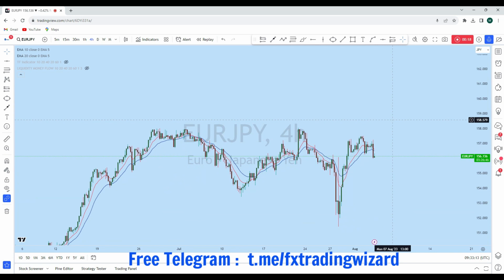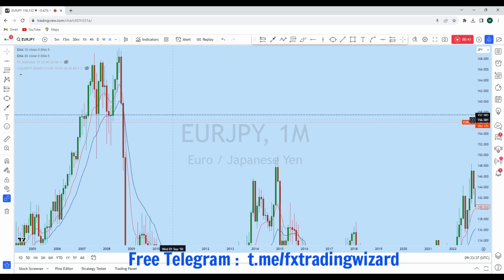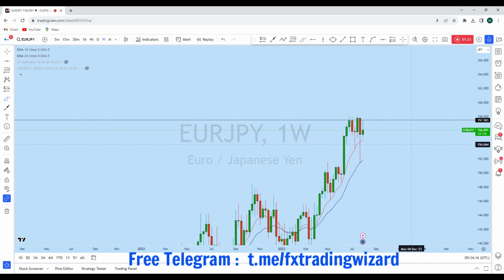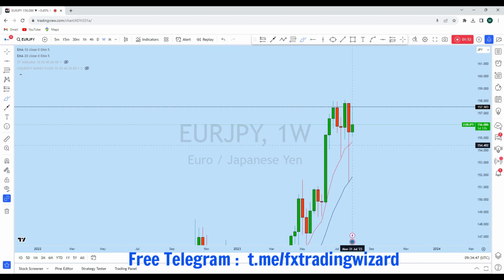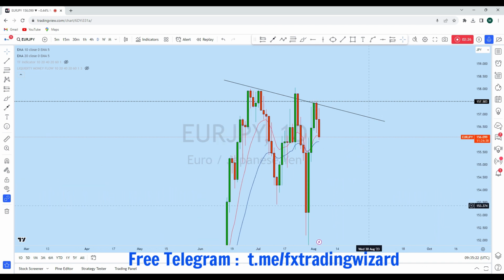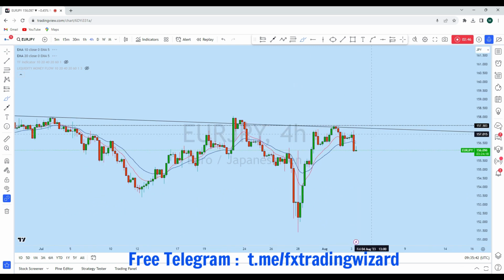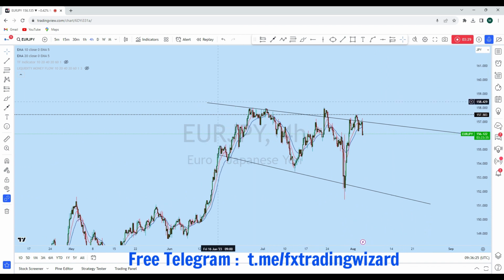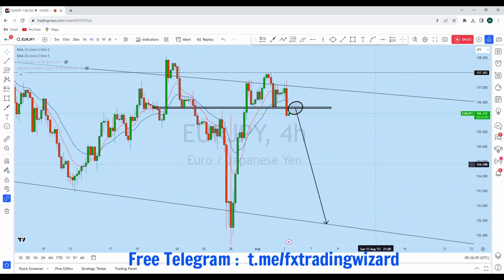EURJPY Analysis Today : Head & Shoulder Trading Strategy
2KGQH2VX